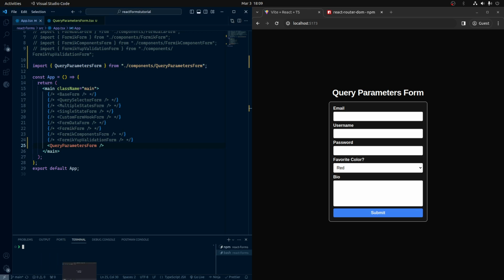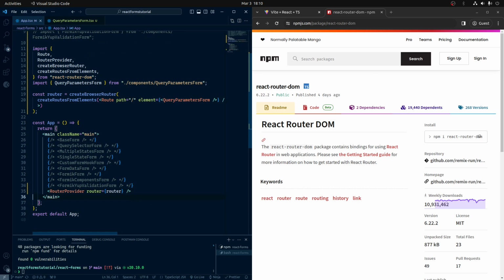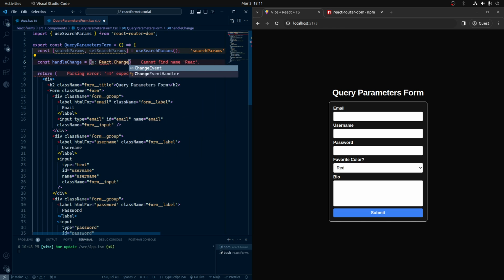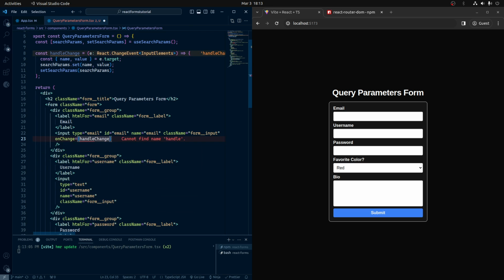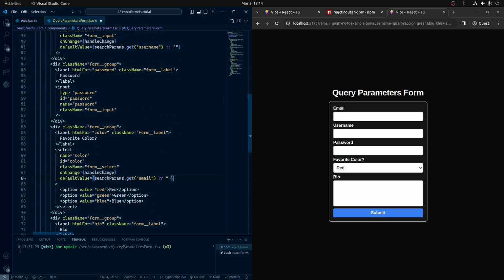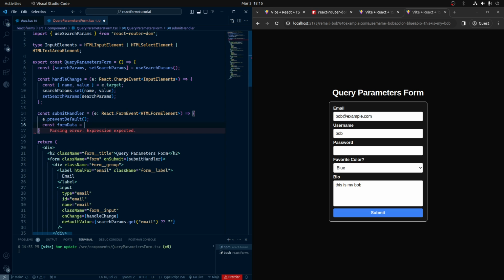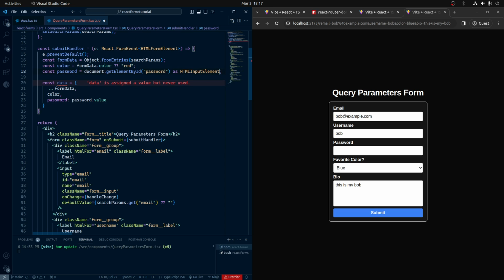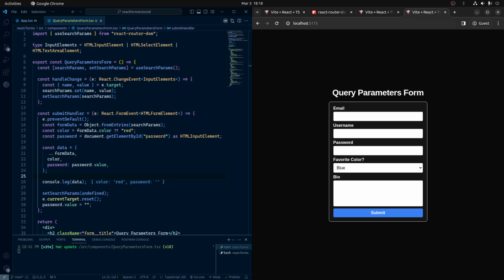React Forms (Vite + TypeScript) | Query Parameters Form | Part 9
In this video we will use the react router dom library with the useSearchParams hook to keep state saved in our url for our form.